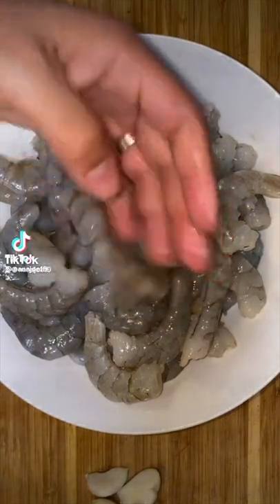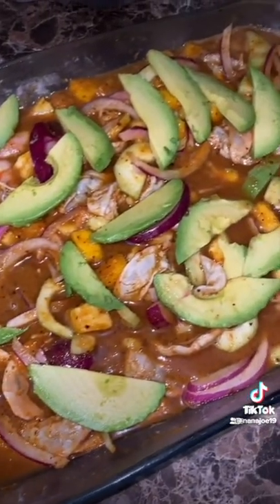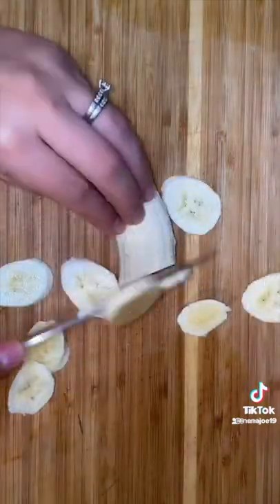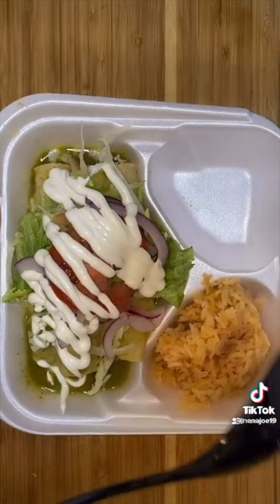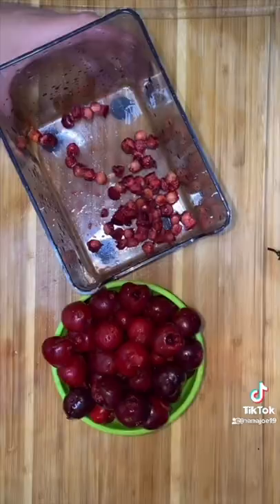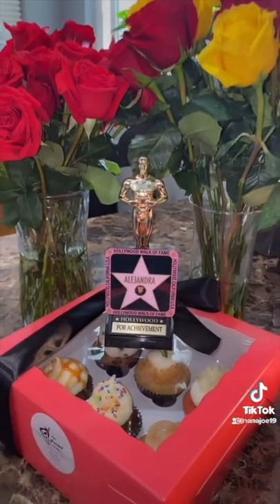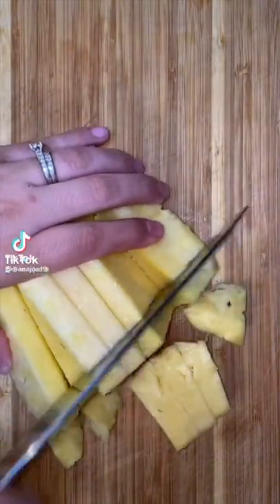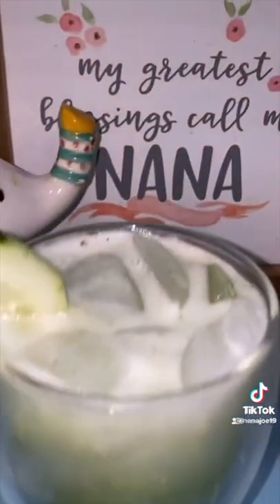Homemade Meals With Agua Fresca mmm mmm the Best | FOOD COMPILATION